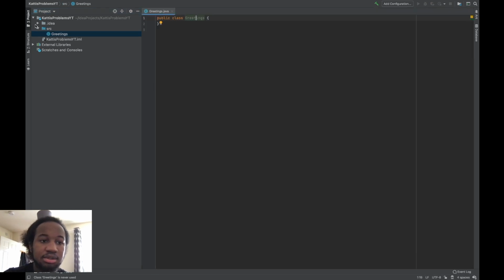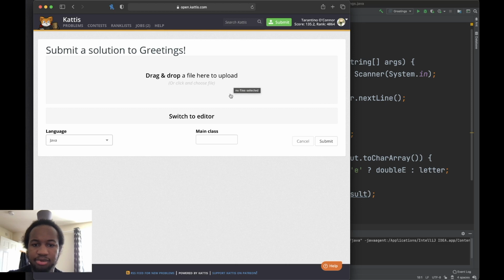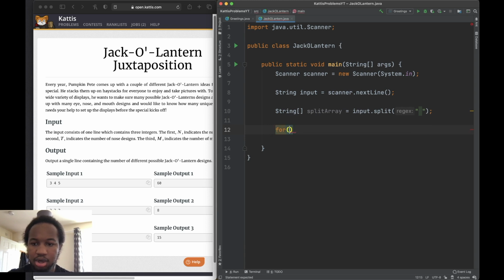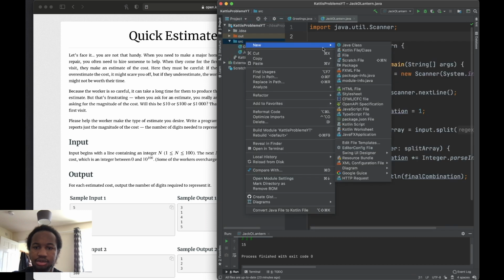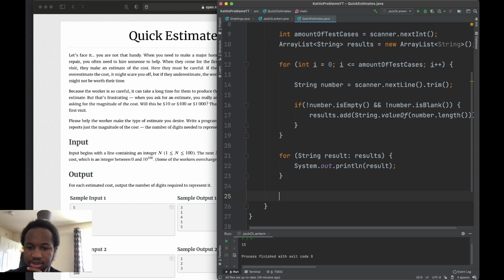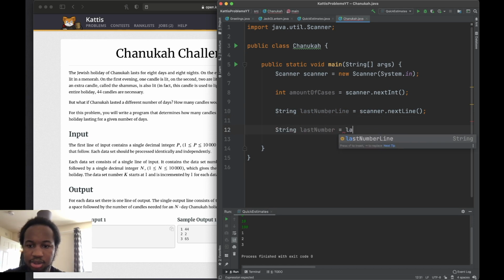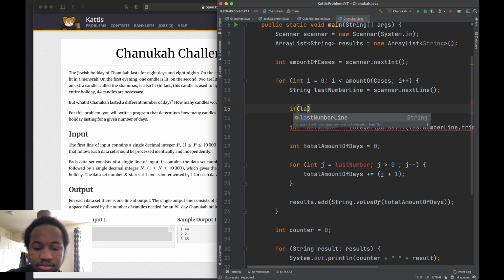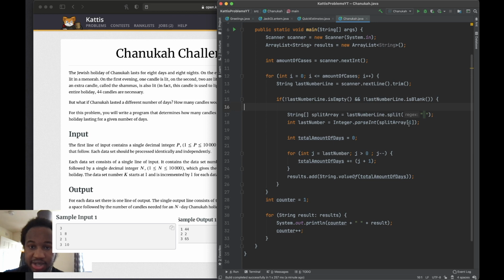Kattis: Problem Solving P2 | Computer Science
Description:

Welcome all, my name is Tarantino, I am a Computer Scientist!

Today we go through how to approach solving random programming questions. We use the rather unknown website Kattis choose some problems at random and tackle them in Java.

This is the second video of the series and there will be more to come!

Problems:
0:00​ - Intro
0:25 - Problem 1: Greetings!
4:23​ - Problem 2: Jack O Lantern Juxtaposition
8:29 - Problem 3: Quick Estimates
12:30 - Problem 4: Chanukah Challenge

I would strongly encourage you guys to see if you can do any questions that are on this site, for self improvement and to practice!

Hope you guys learn something and leave a comment for future suggestions!

Gear:

-MacBook Pro 15 inch (2019) (Laptop)
-Canon 4000D (Camera)
-Iiyama-E2283HS (Monitor)

Ensure You Are Always Learning!